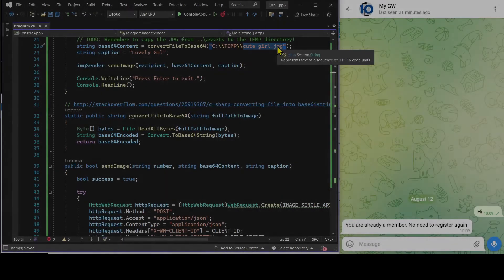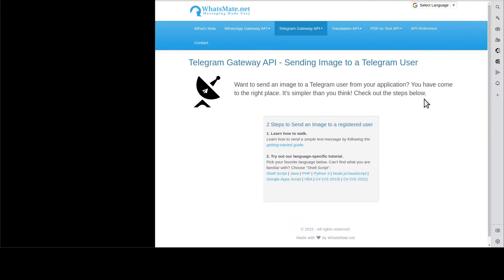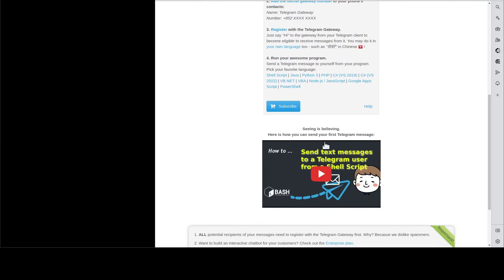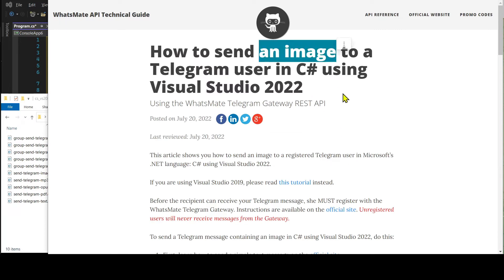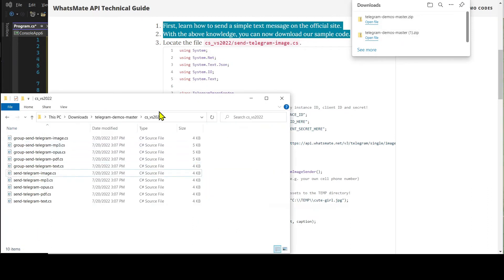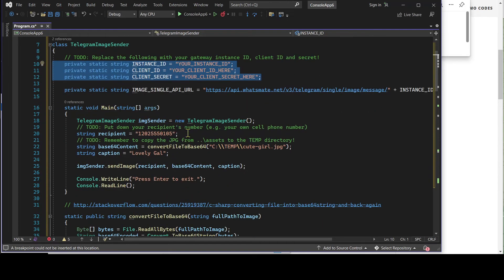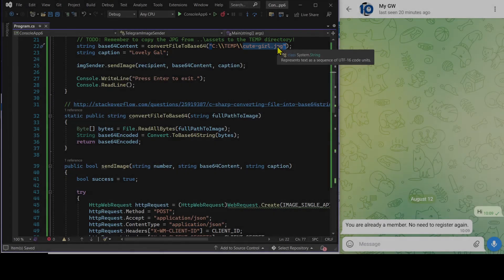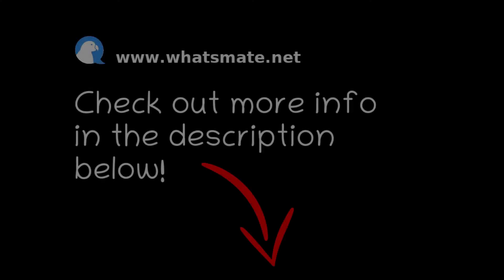How to send an image to a Telegram user in C#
This video shows how you can send an image to a Telegram user in C#